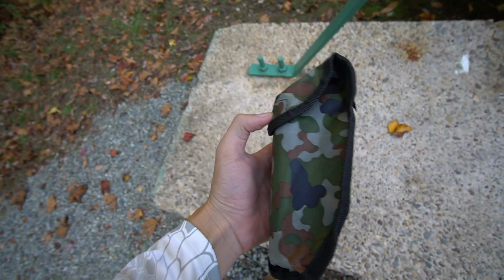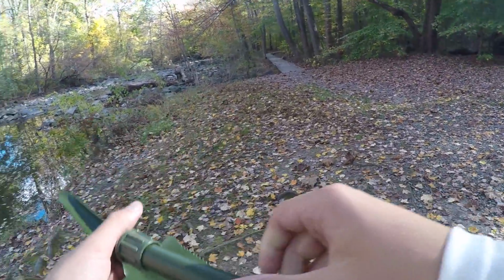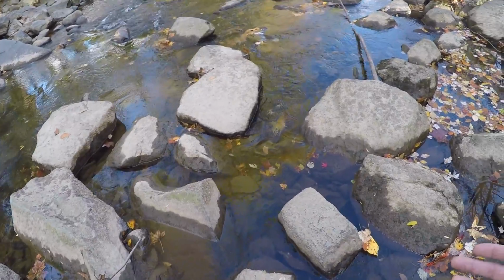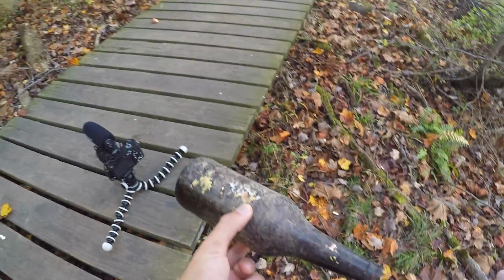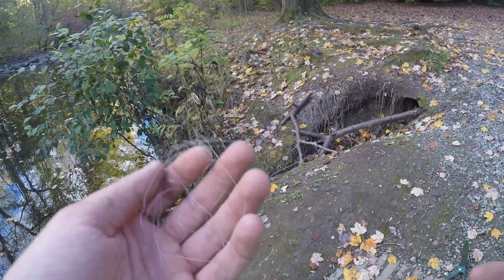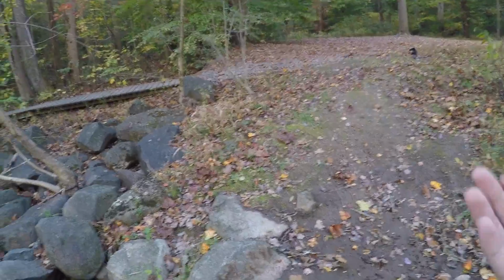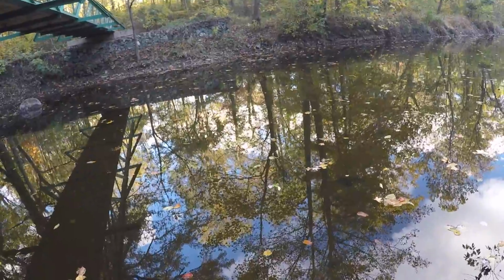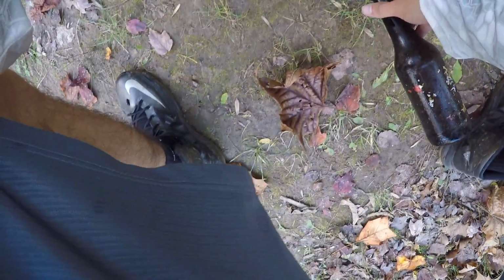Survival Fishing Challenge!! (Multi-Tool Only!) NO rod/lures/etc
With NO fishing gear and a survival multi-tool as my only tool, I put myself in a survival scenario in which I attempt to use natural resources and survival skills to scavenge for supplies to catch fish and save myself from starvation.

Piscifun Torrent Baitcaster- Sent dm out to winner!
Piscifun Venom Spinning Reel- Sent dm out to winner!

Decided to stat sending dm's to the winners instead of making their account public. People have tried created fake accounts with the winners name and everything got too confusing. Congrats to the winners!

It's just that easy to enter. Good luck to everyone!

Tight lines.